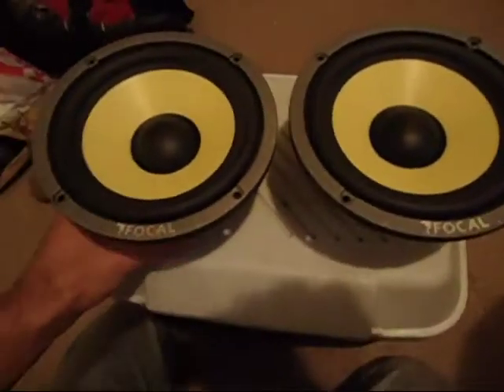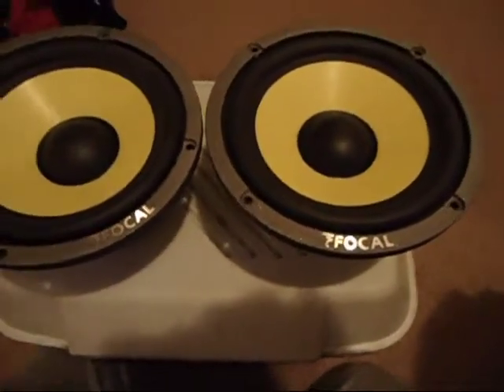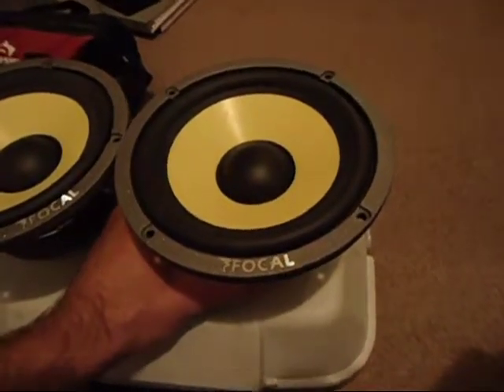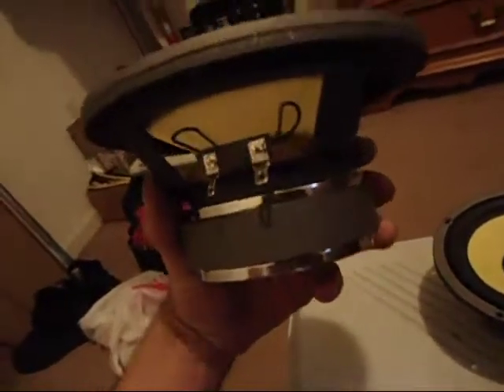Focal K2P6 Unboxing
New rear speakers.